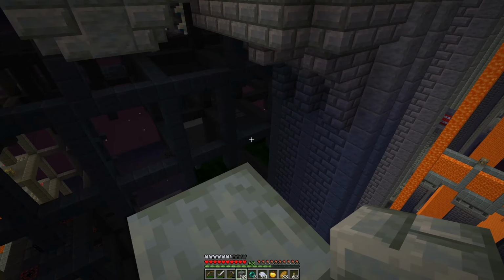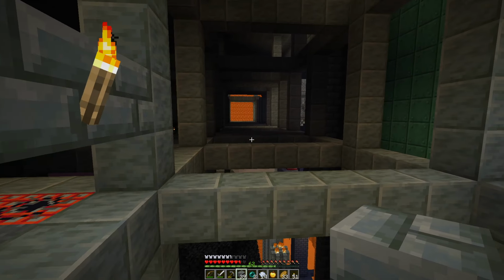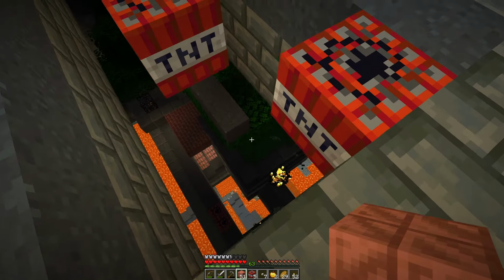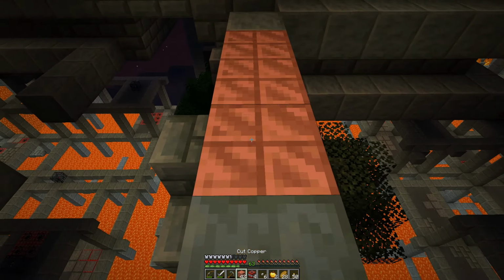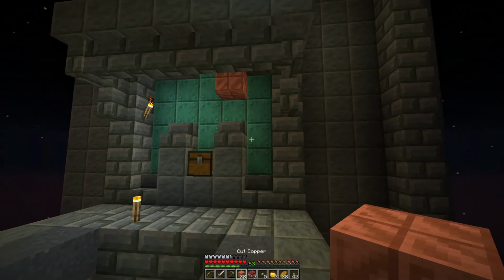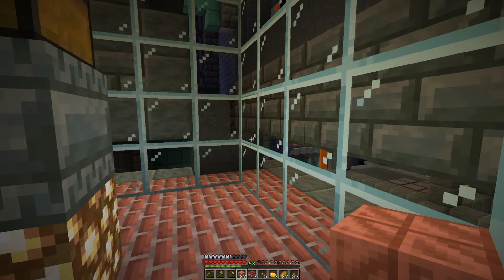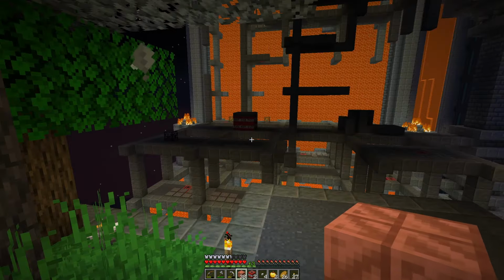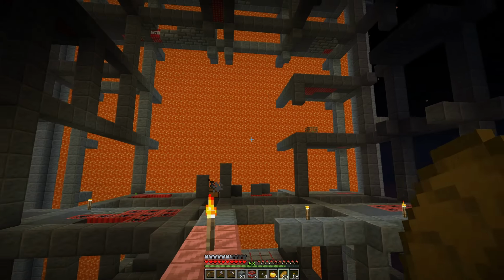Orange Julius - Episode 8: Gardens and Ghasts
Mapmaker's Description:

Orange Julius
By Cake! 🍰

Hey, you! Have you been feeling like CTM maps are too easy? Like you're not in danger of falling into lava enough? Like mapmakers haven't been using wayy too much TNT in their maps lately?

Well have I got news for you! Orange Julius takes you on a deadly adventure atop a scorched tower, rising far above the clouds of an unknown world - and it's not built to be easily conquered. This is a properly hard map that's going to test your CTM mettle - even CTM veterans are going to be on the backfoot with this one.

Well, do you have the chops to come out on top? Will you be able to scrape together enough loot to plunder all 7 objectives from the depths of the blazing tower? Or will you succumb to those delicious, citrus-y, glowing orange depths, just like all the others? Let's find out 😉

Version: 1.21.4
Objectives: 7
Length: 4-8 hours
Difficulty: Hard
Multiplayer Compatible: Yes
Map Type: Open World